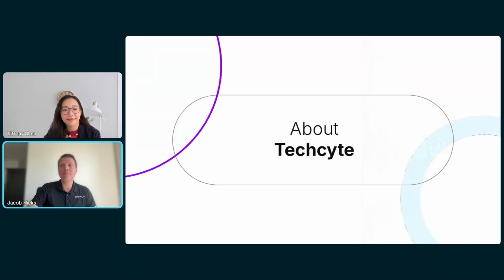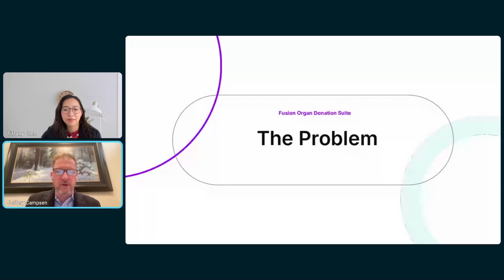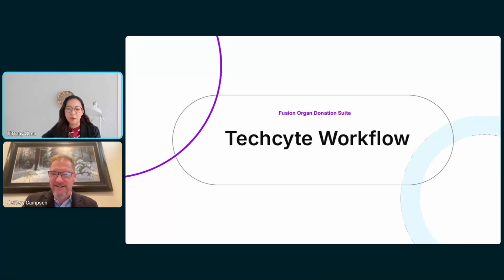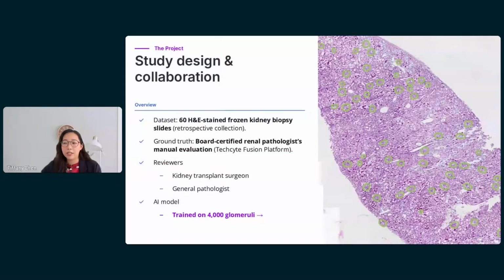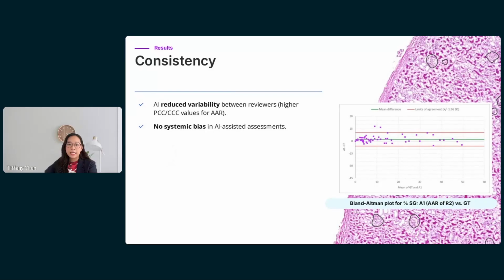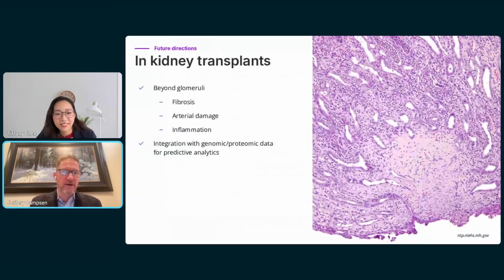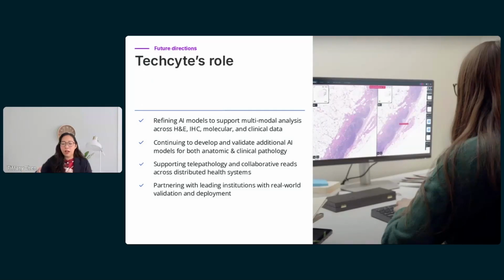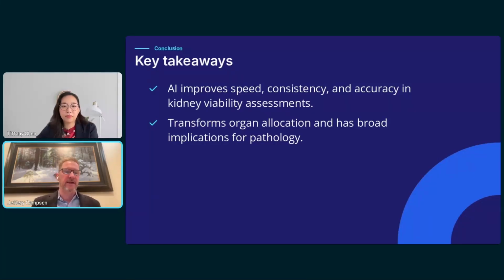Ep. 18 Enhancing Organ Allocation Efficiency with AI-Assisted Kidney Pathology Assessment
In this episode of Pioneers in Digital Diagnostics, we explore how AI is transforming organ donation and transplant workflows.

Join Dr. Tiffany Chen (Chief Medical Officer, Techcyte), Dr. Jeffrey Campsen (Transplant Surgeon, Donor Connect), and Jacob Hicks (VP of Sales, Techcyte) as they present groundbreaking results from a collaborative study using Techcyte Fusion™ for kidney biopsy evaluation.

Learn how AI-assisted digital pathology can:
→ Reduce kidney discard rates
→ Speed up organ viability assessments by over 50%
→ Improve agreement with renal pathology experts
→ Enable faster, more confident decisions from anywhere

This webinar walks through the current challenges in organ allocation, the AI-powered Techcyte solution, real-world study results, and the broader impact of digital workflows in transplantation.

Whether you're a transplant surgeon, pathologist, or OPO coordinator, this session offers valuable insight into the future of organ viability evaluation.